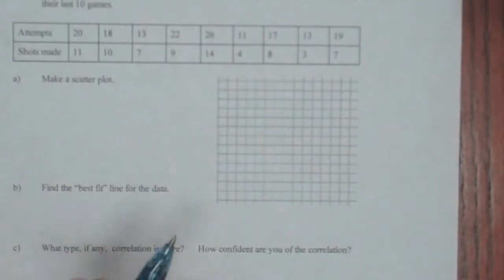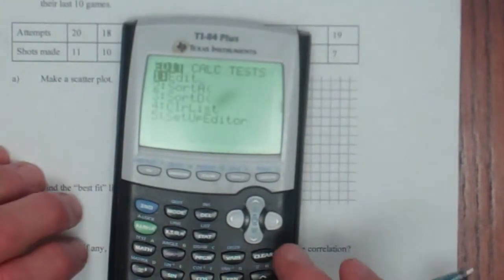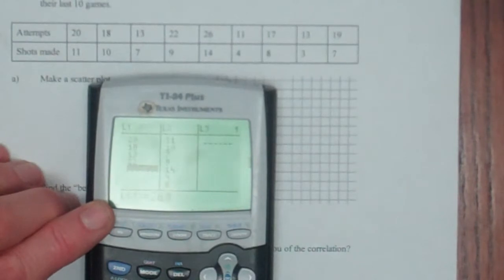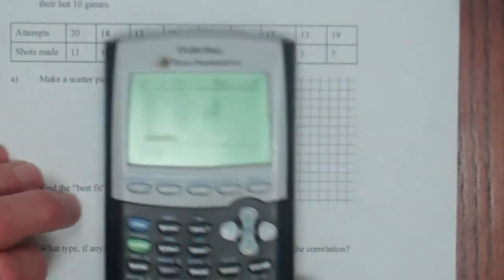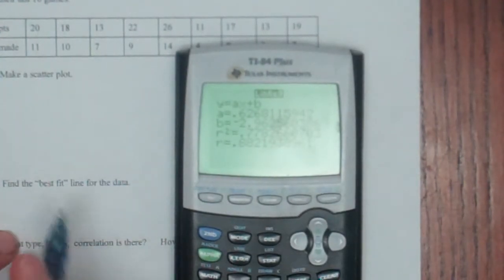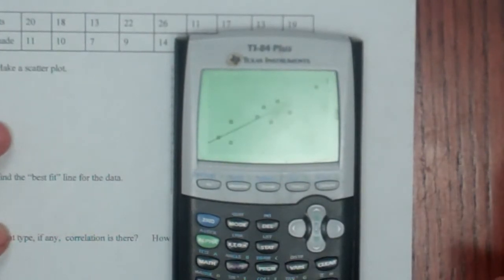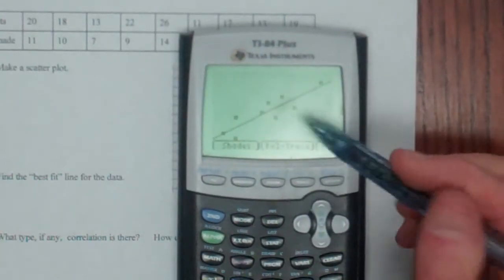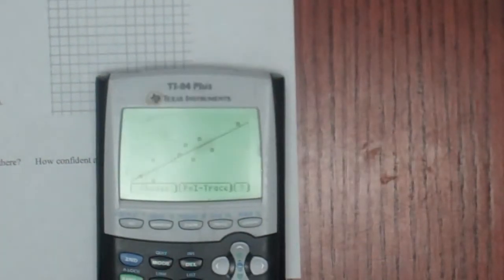IM1 Unit 5 Pr Test KEYPage 2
Review problems in elementary stats